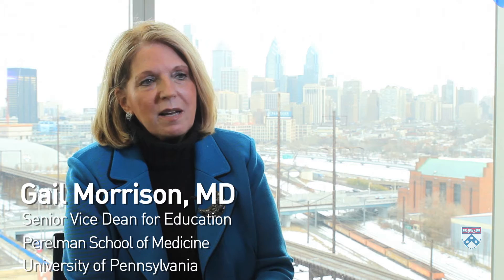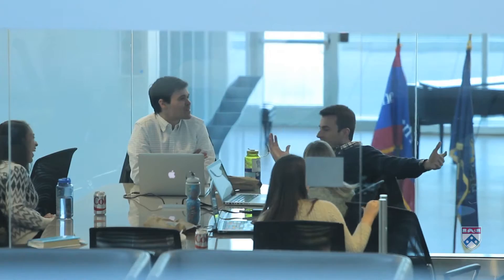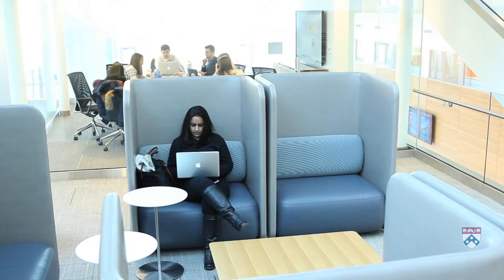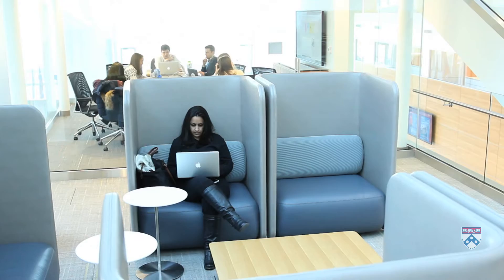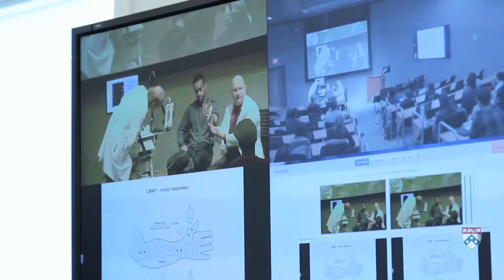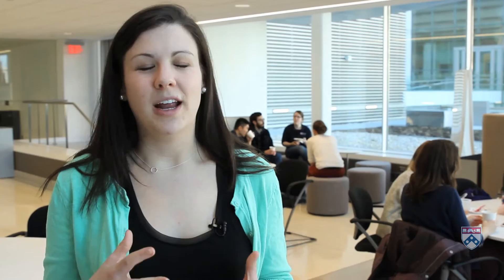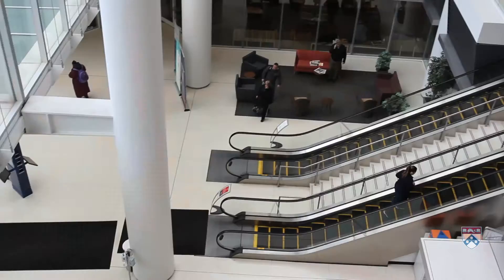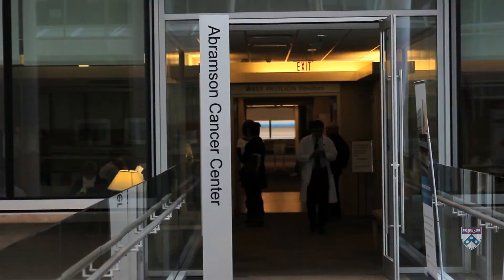The Henry A. Jordan M'62 Medical Education Center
For over 250 years, the brightest minds in the nation have filled the halls of the Perelman School of Medicine at Penn. Our latest institutional milestone is the creation of a stunning new learning space: the Henry A. Jordan Medical Education Center.